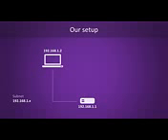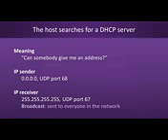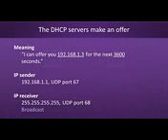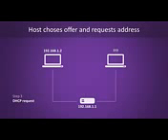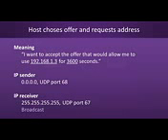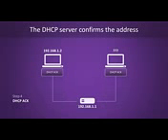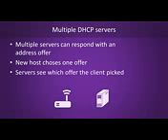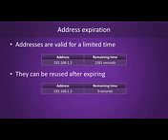Automatic IP Address Assignment How DHCP Works